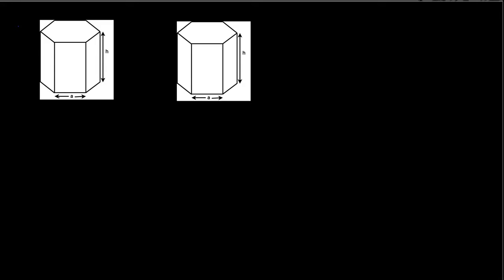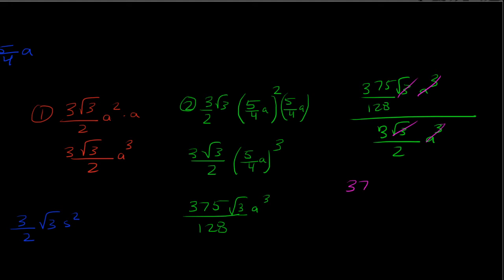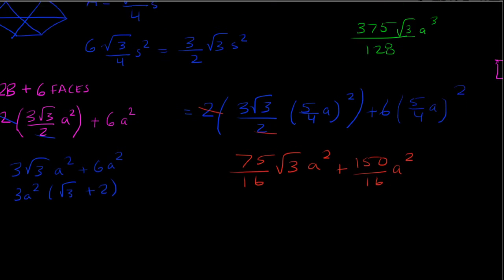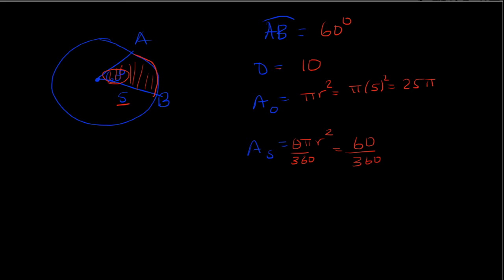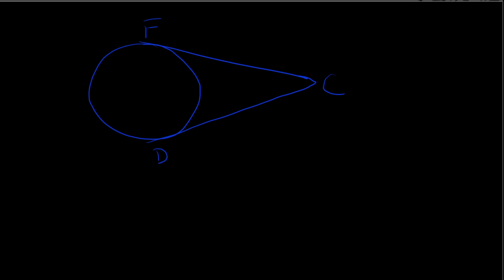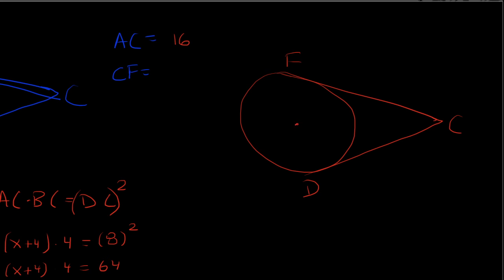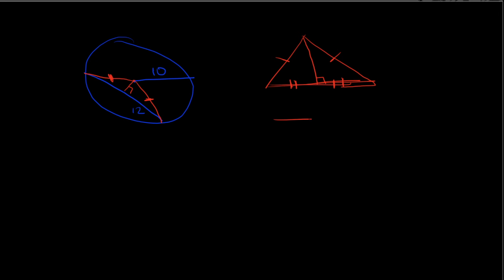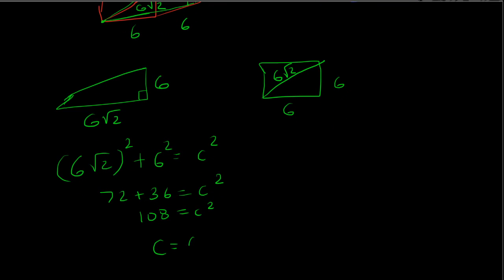Geometry: Surface area volume arcs sectors chords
In this video, I solve problems on surface areas, volume, arcs, sectors, and chords.